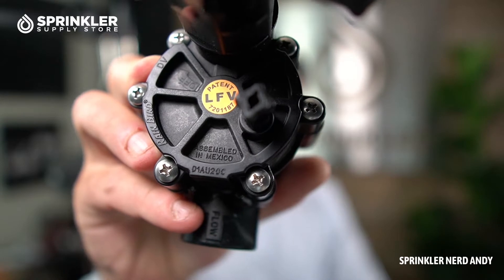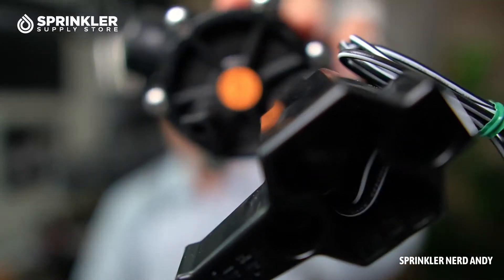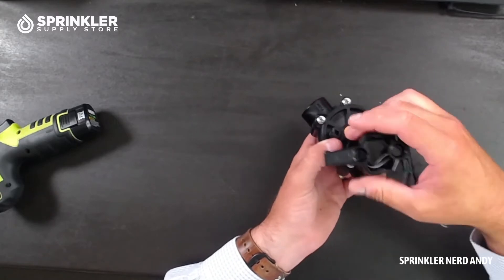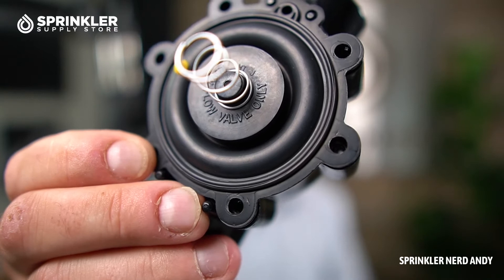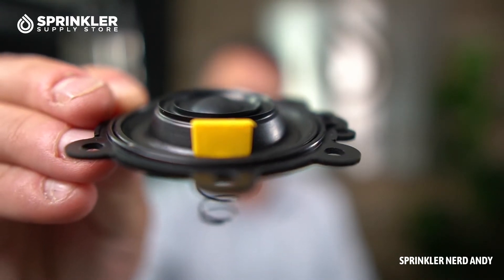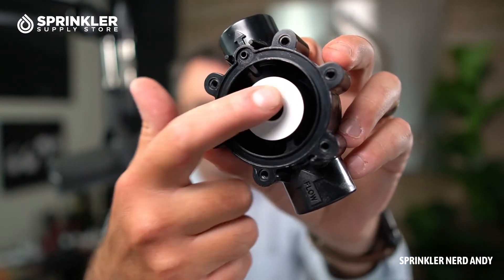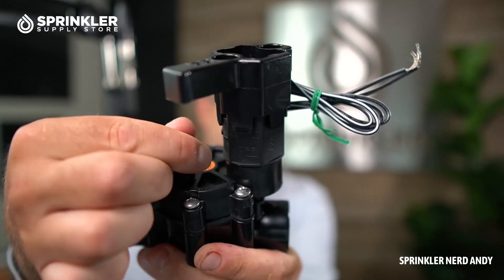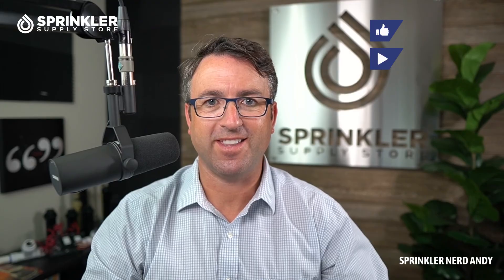Rain Bird - DV LFV - Low Flow Valve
Low Flow Valve for Drip Irrigation Valve

Unique "double-knife" diaphragm coupled with 1/2 in. diameter seat for flawless operation at low flow rates

External bleed to manually flush the system of dirt and debris during installation and system start-up

Internal bleed for spray-free manual operation

The only valves in the industry made specifically for drip irrigation systems, the unique patented design of the LFV allows it to effectively handle particles at low flow rates. These valves contain all of the features of reliable Rain Bird DV valves, coupled with a unique diaphragm design that allows particles to pass through at extremely low flow rates, preventing weeping of the valve.